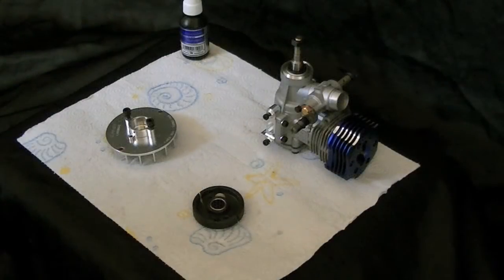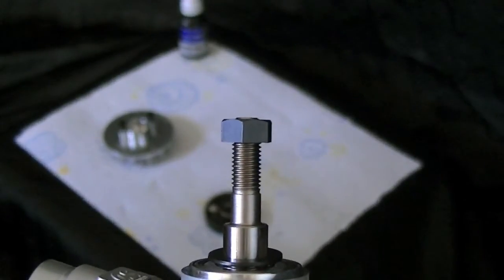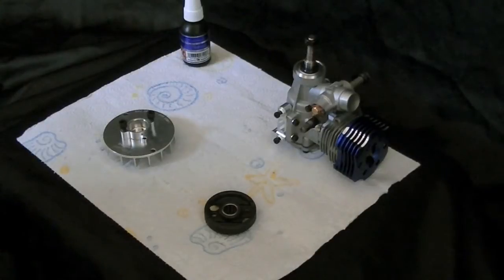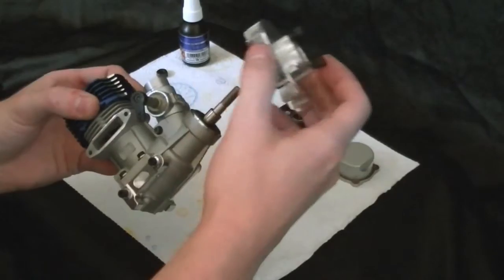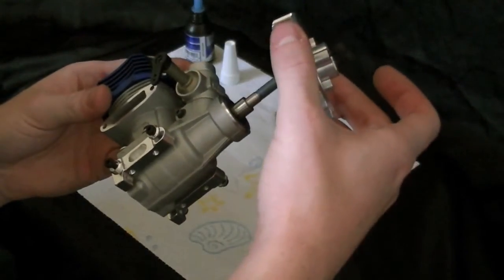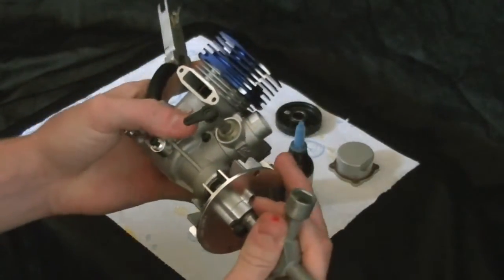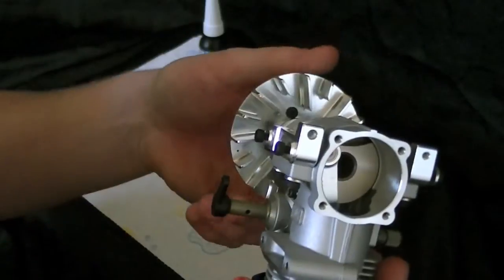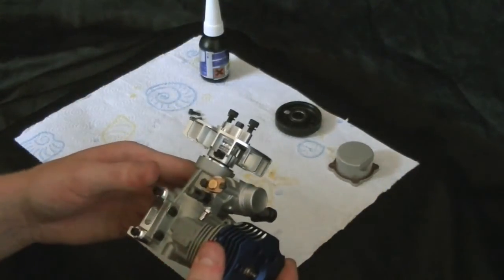heli tips and tricks (mounting fan/clutch)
how to properly install the fan, fan hub, and clutch assembly to the main motor drive shaft.  we also cover some cool tips and tricks u can use when doing this assembly.